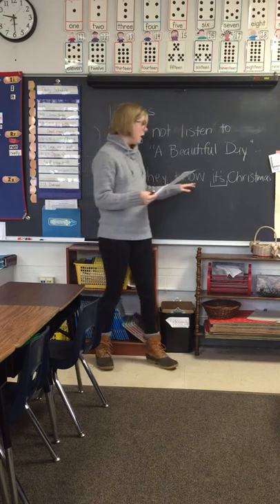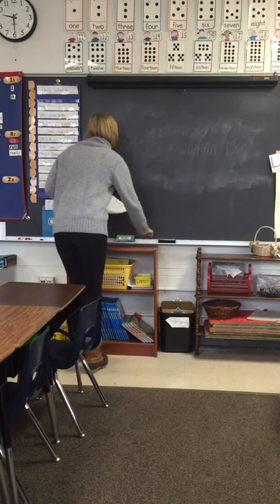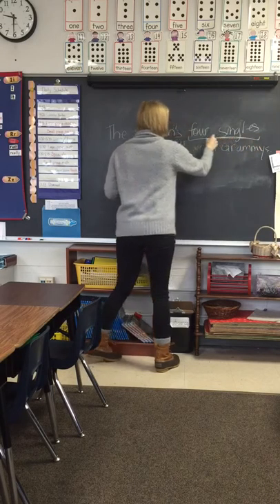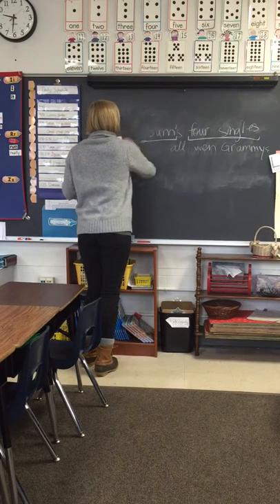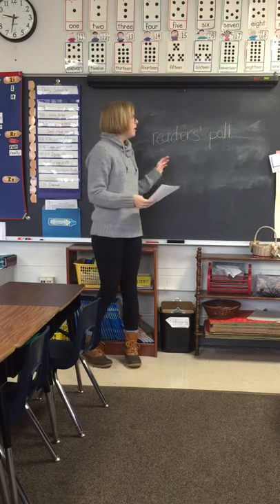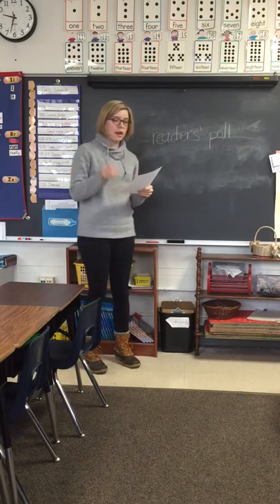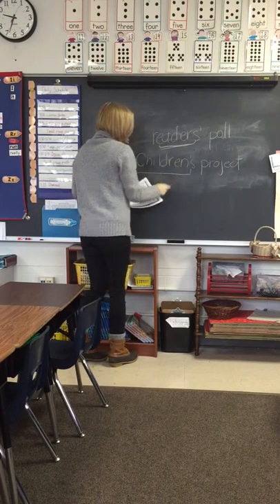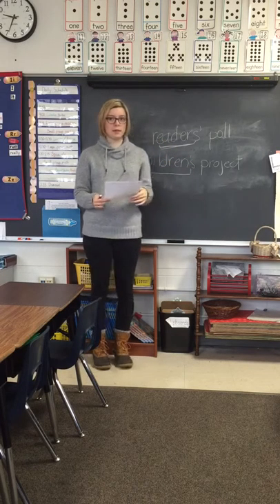Katherine Applegate - College Possible Teaching Video